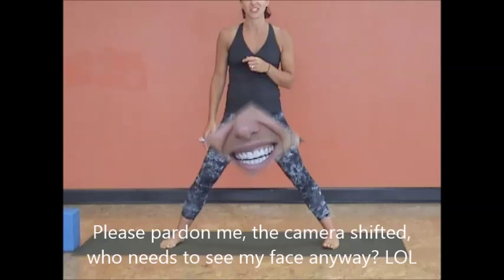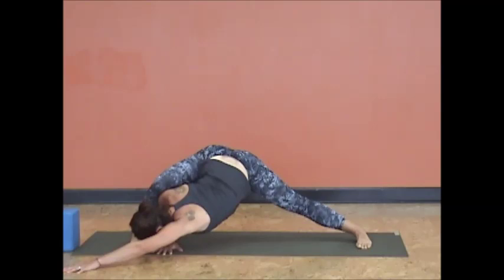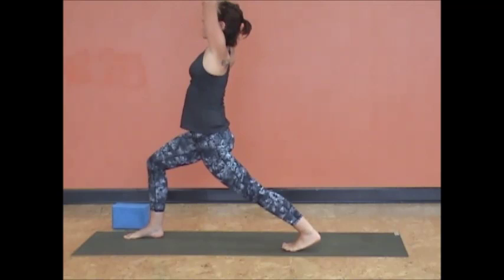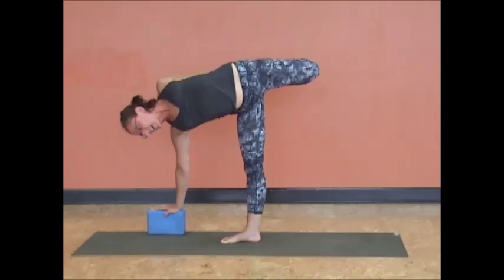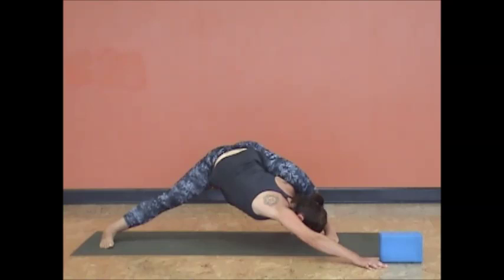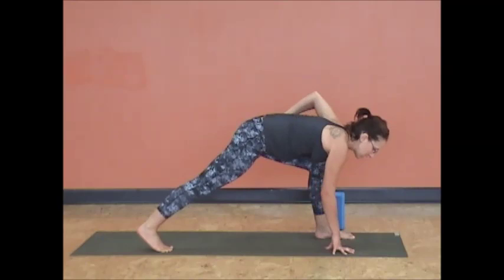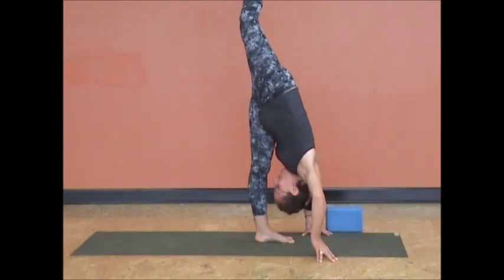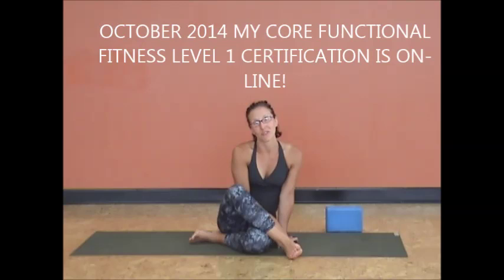15 Minute Yoga Flow for Balance and Back Care with Hope Zvara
Back care + balance = amazing practice

FLYING BOW POSE~ Kick balance + back bending in to HIGH GEAR!!! You have to try it to see for yourself!

Come rock your body with me!